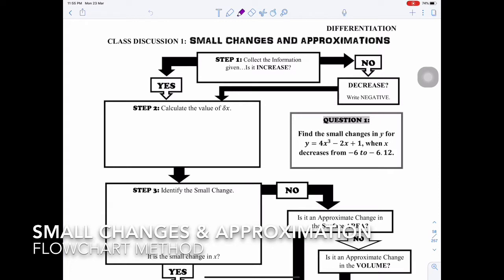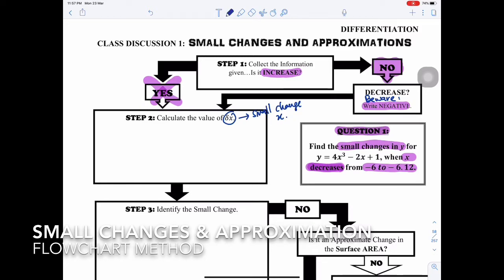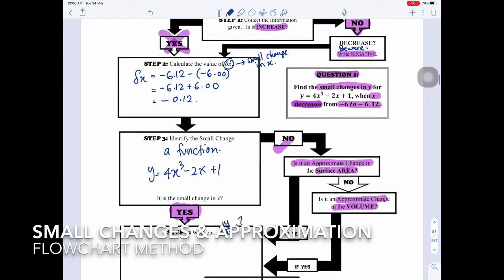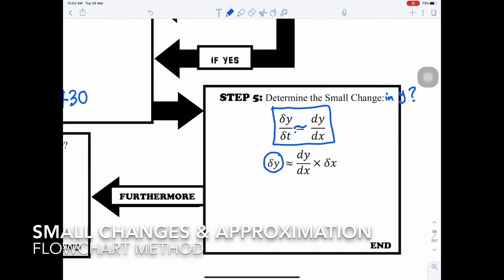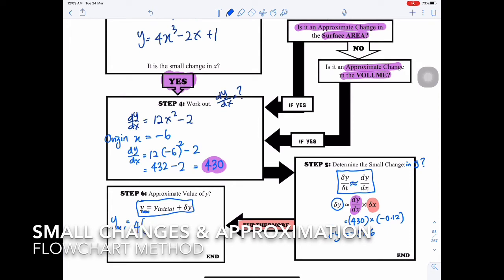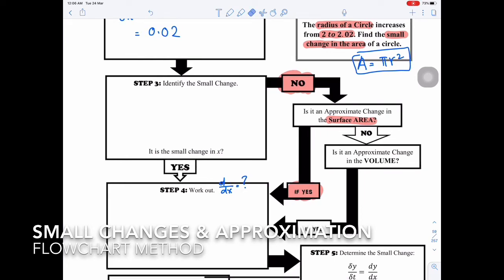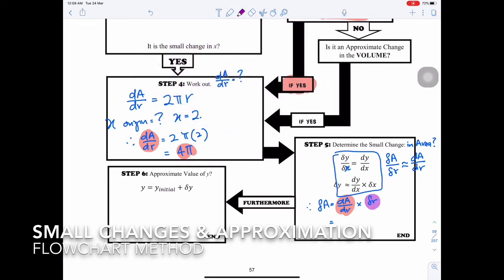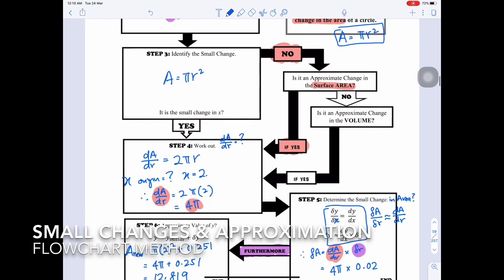DIFFERENTIATION - SMALL CHANGES & APPROXIMATION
sing Flowchart Method to learn more easy about Small Changes & Approximation in Differentiation

30MinutesMTeveryday Challenge